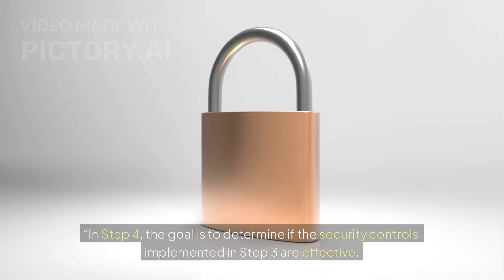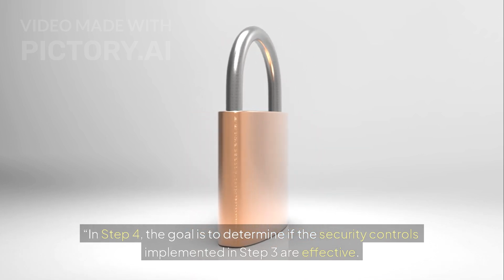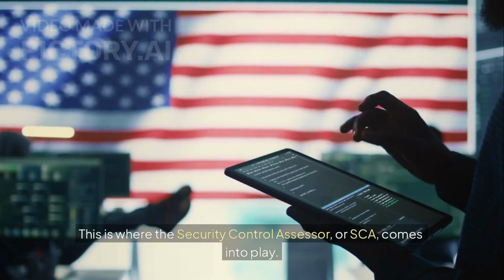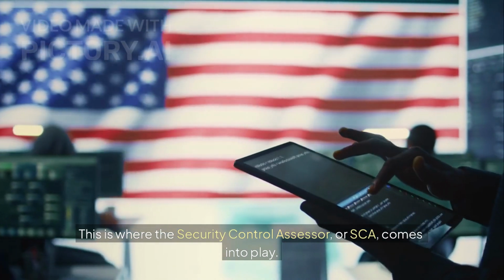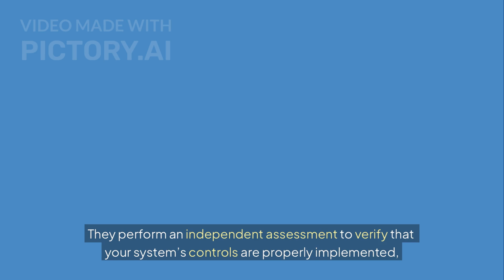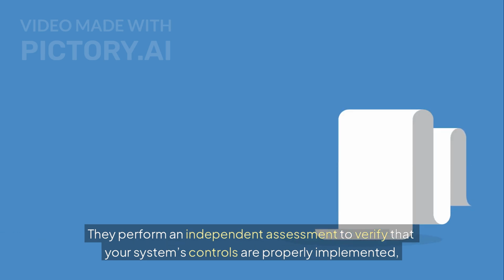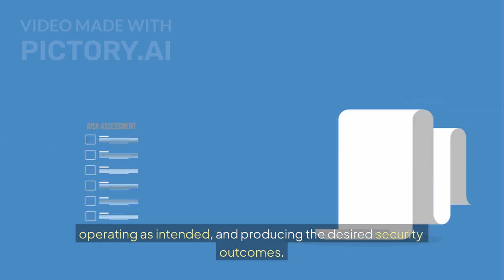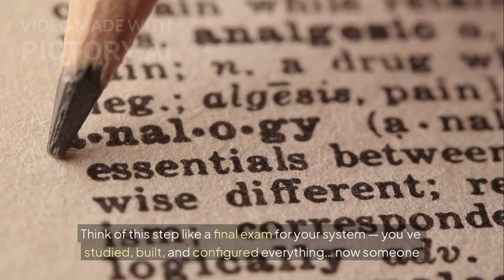RMF Step 4 Explained: How to Assess Security Controls (GovTech Breakdown)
In this video, we break down Step 4 of the Risk Management Framework (RMF) — Assess Security Controls. This is where the system gets tested to see if the controls you’ve implemented are actually doing their job.

You’ll learn:
✅ What “assess security controls” means in the RMF process
✅ The role of the Security Control Assessor (SCA)
✅ What tools are used — like ACAS, STIGs, and eMASS
✅ How the Security Assessment Report (SAR) fits into authorization
✅ Why this step is critical before moving to Step 5: Authorize the System

If you’re working in GovTech, DoD contracting, or cybersecurity, mastering Step 4 is key to understanding how systems get validated for Authorization to Operate (ATO).